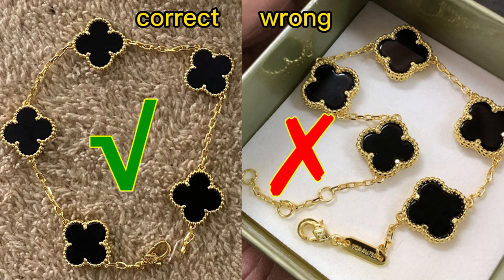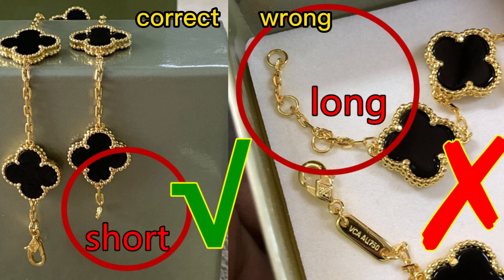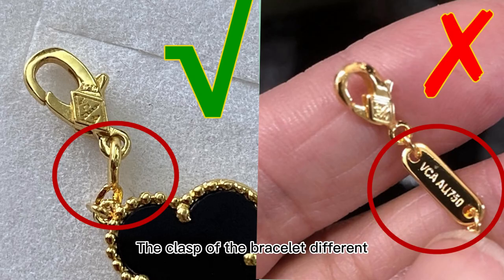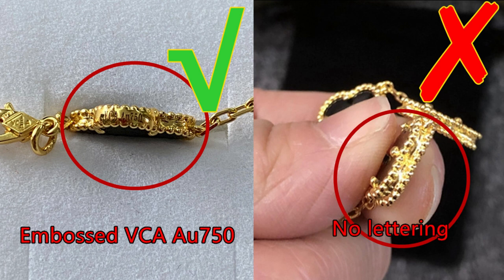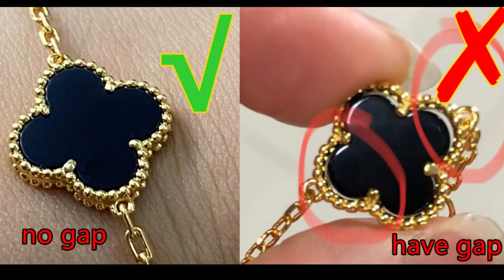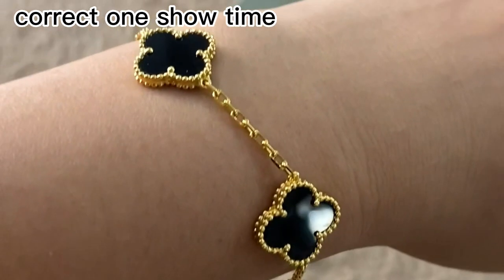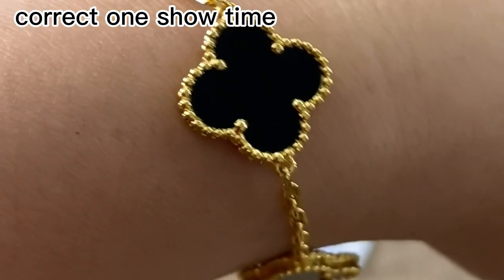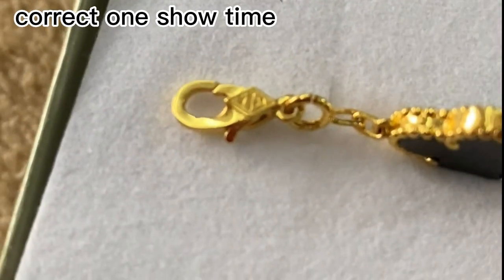Real vs Fake Van Cleef Bracelet Detailed Comparison from Suplook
LINK: suplook.x.yupoo.com (put google to search)